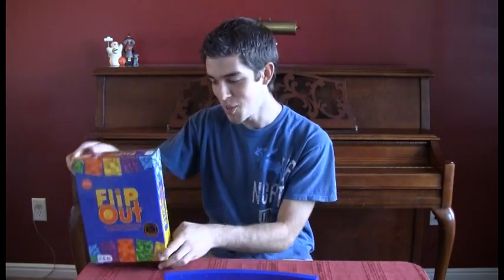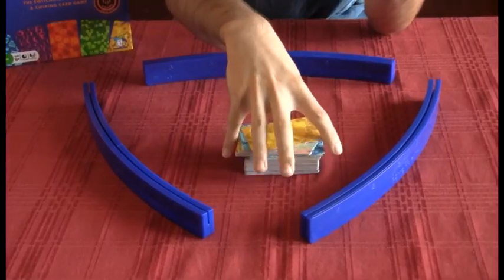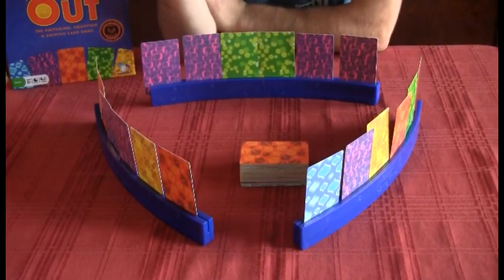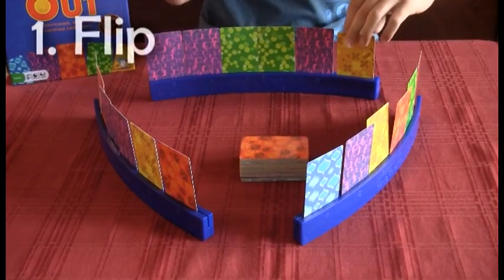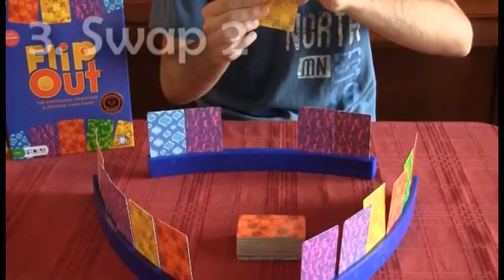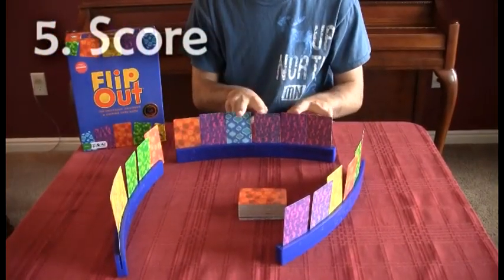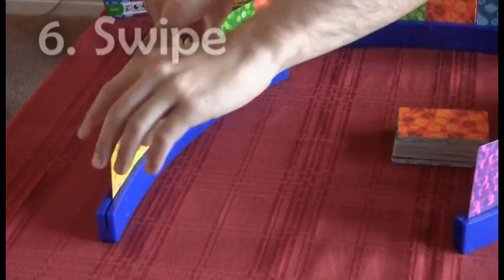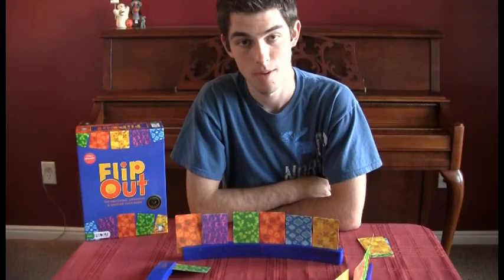Card Game Review: Flip Out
Flip Out is a great family card game that's very colorful and fun. You never know what's on the other side of the cards, so when you're flipping, switching, and swapping you don't always know what will happen next.